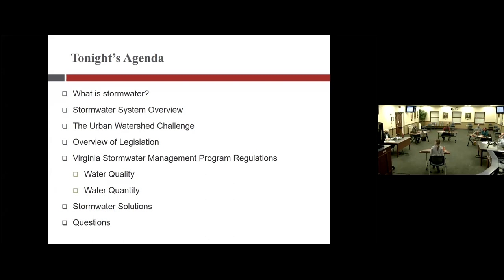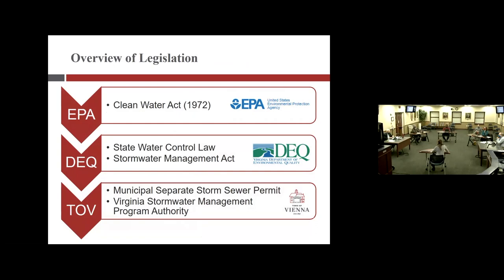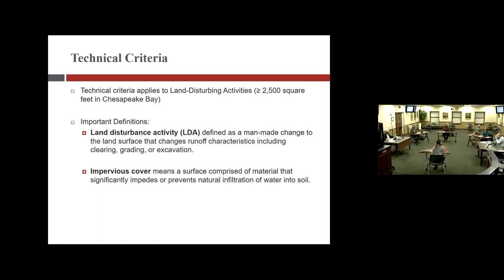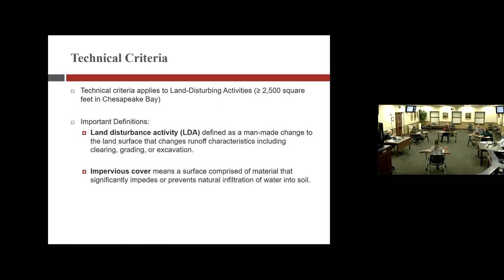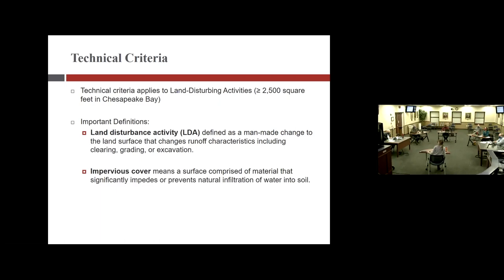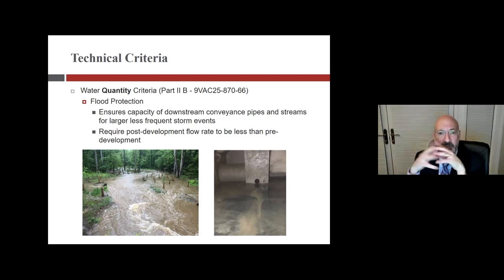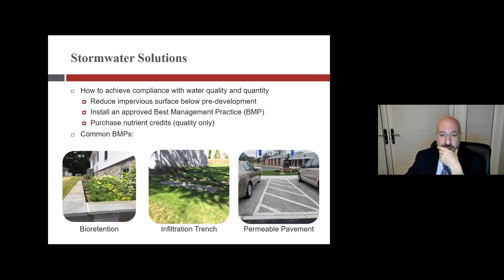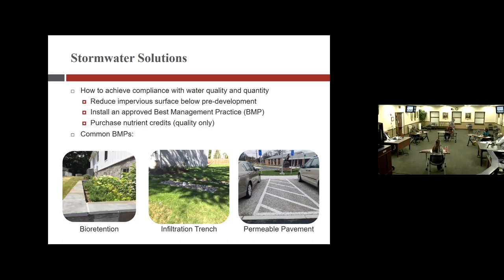Stormwater Management 101: An Overview of Issues and Strategies